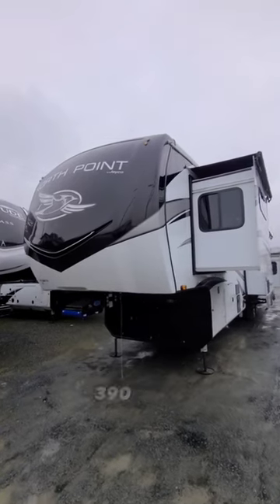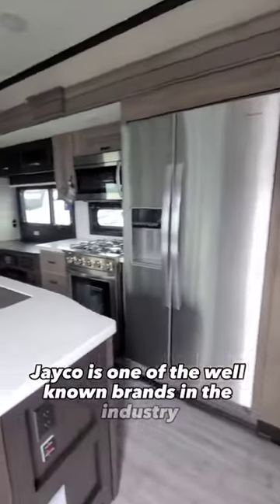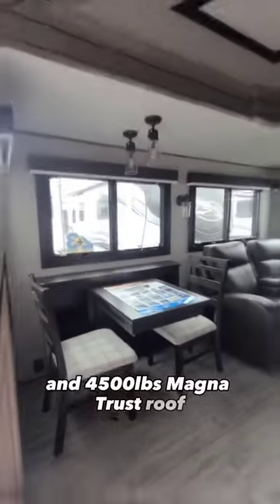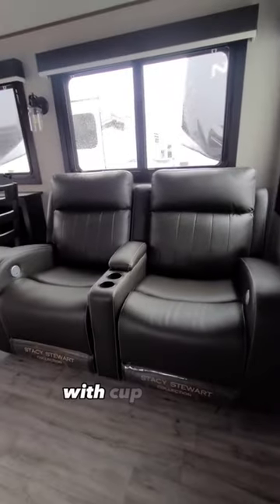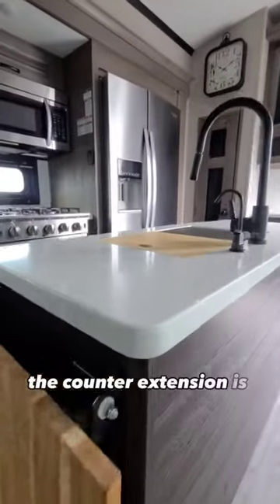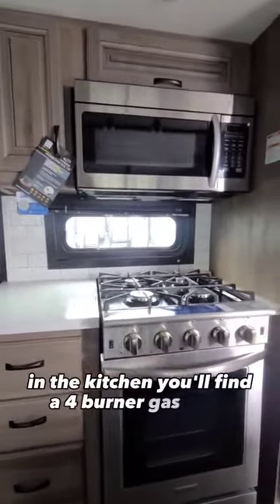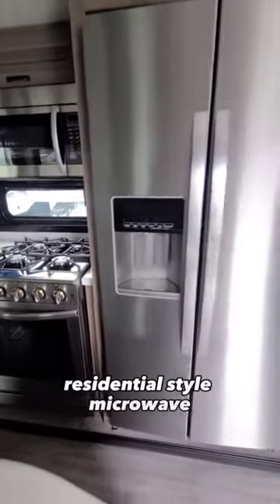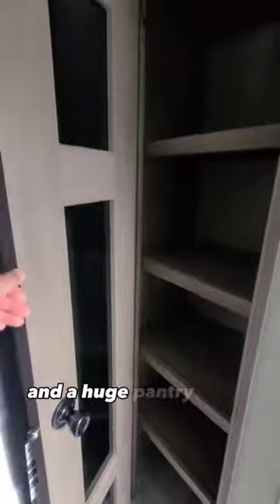Jayco North Point 390CKDS Fifth Wheel 🐦🏞🌄 Have you ever seen 2 Full Bedrooms on an RV?